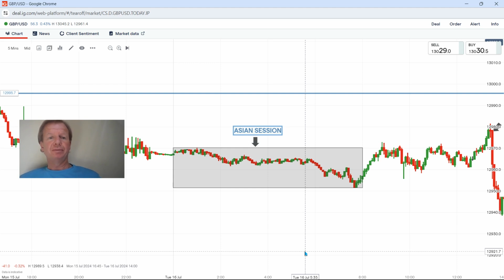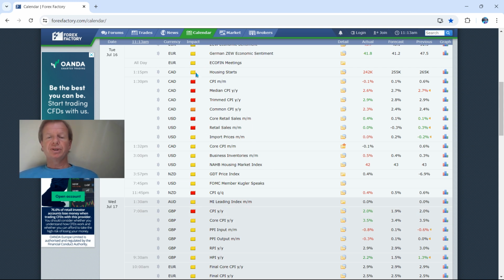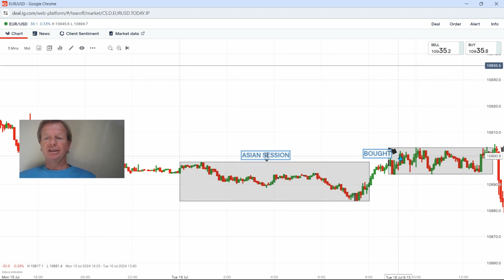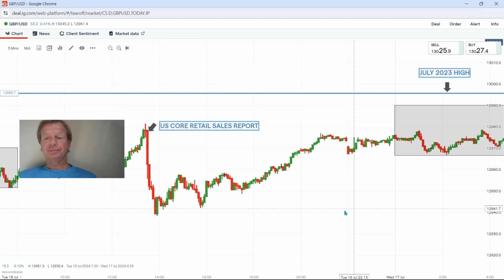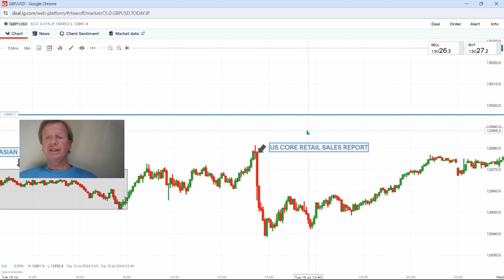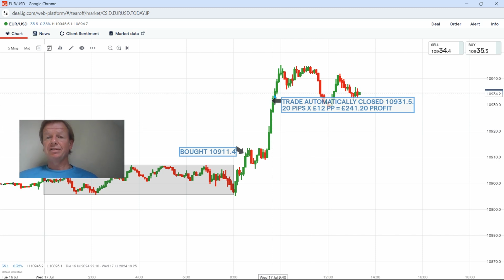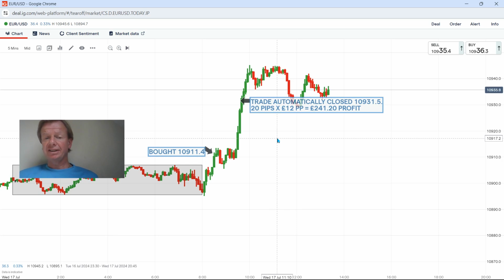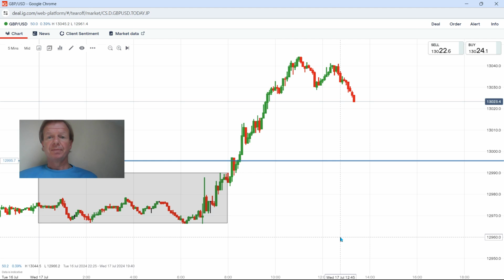Week of Forex Trading: Surprises and Disappointments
Join us as we take you through a week of Forex trading, including surprises and disappointments. Learn about the London breakout strategy and trade the GBP/USD and EUR/USD pairs. Perfect for beginners looking to learn more about Forex trading!